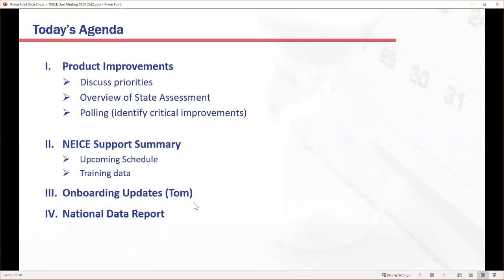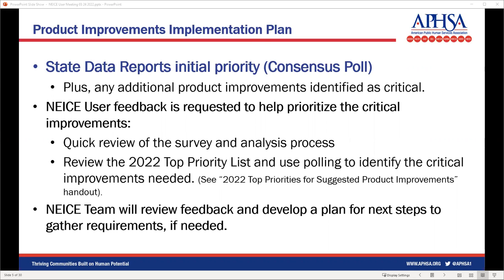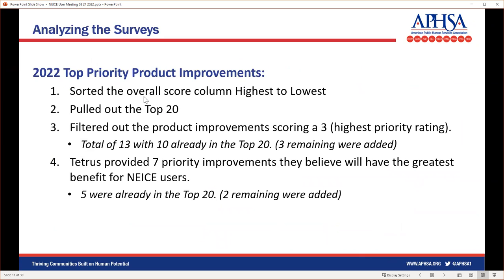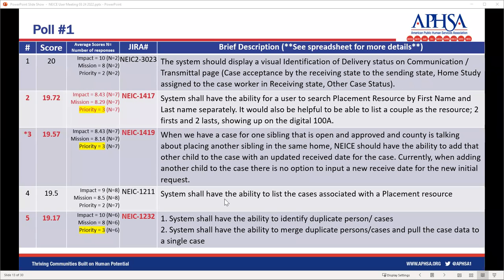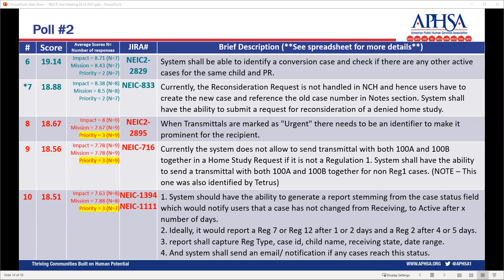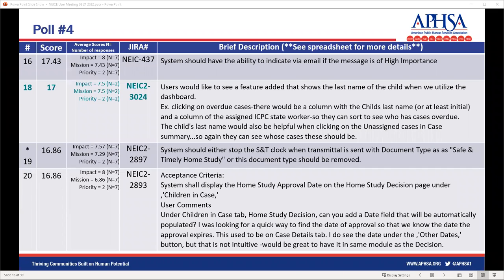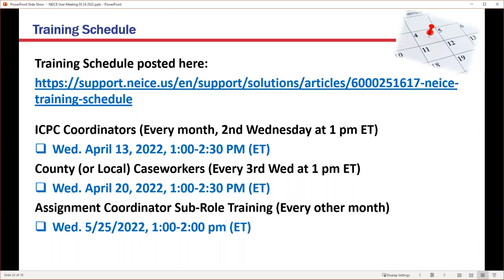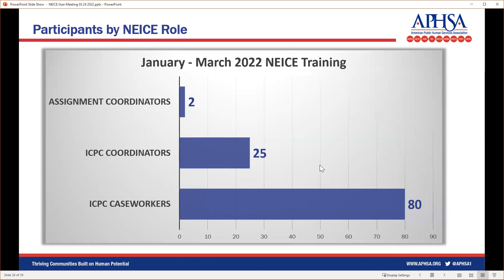03 24 2022 CMS/MCSM NEICE User Group Meeting